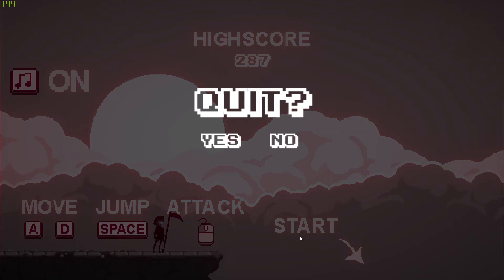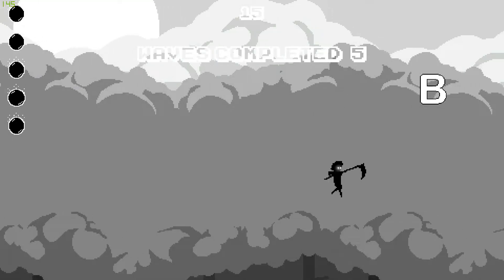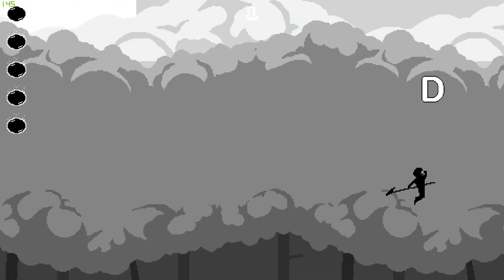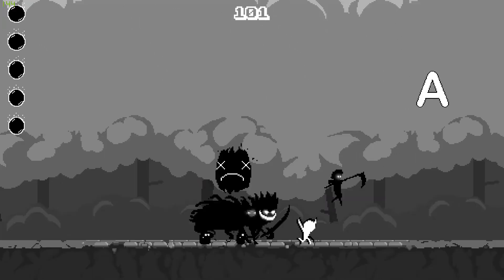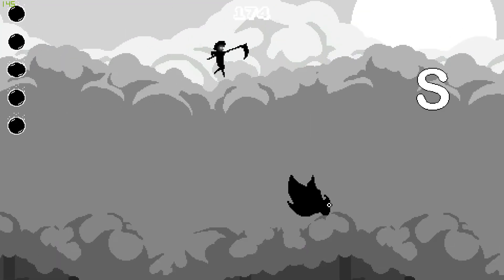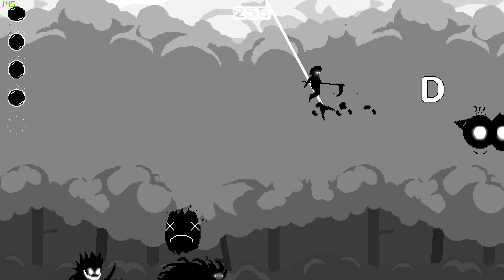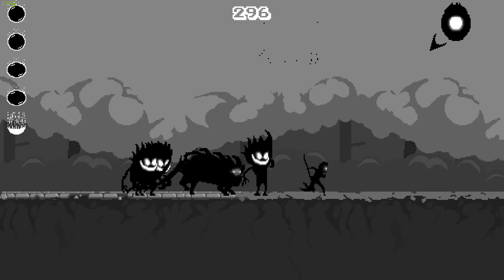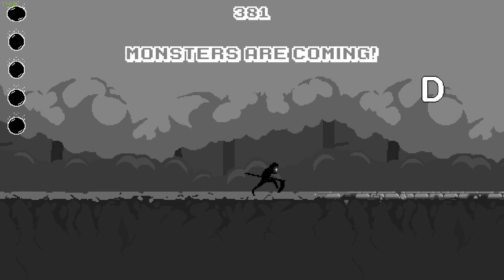Hack and slash new high score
This is my game i created in unity